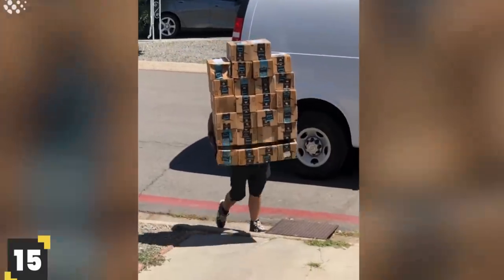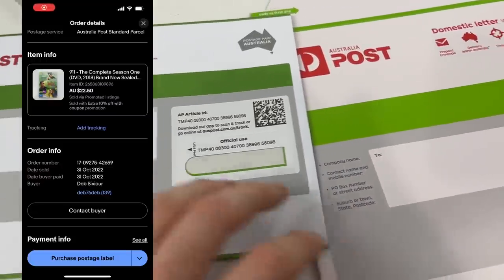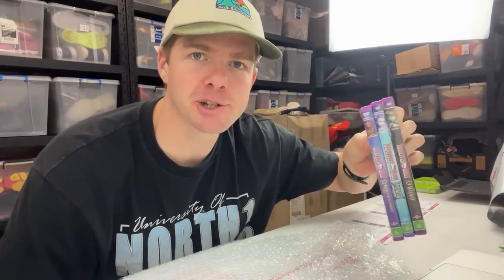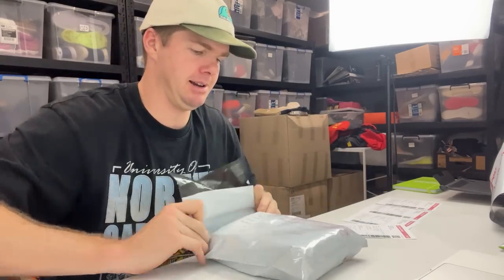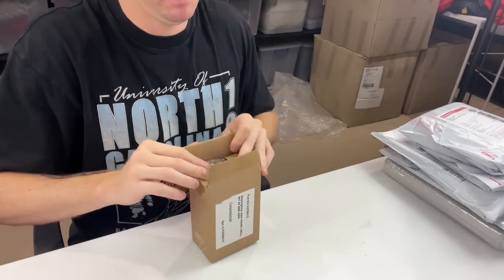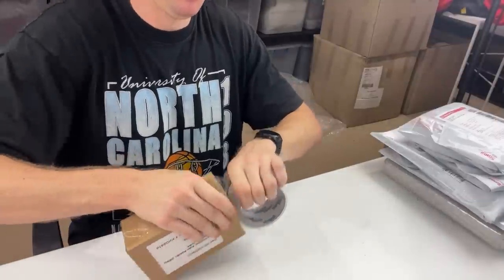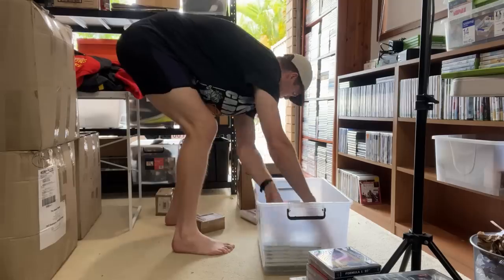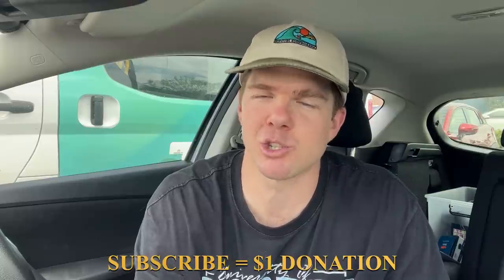The Toughest Part of Selling on eBay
How to tutorial for all things postage and handling on eBay

thrifting, goodwill bins, hairy tornado reseller